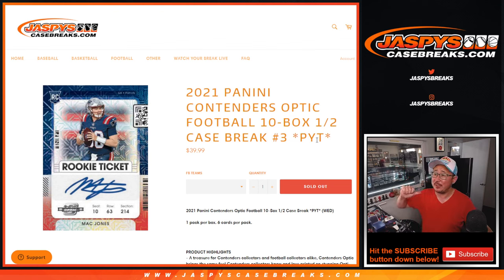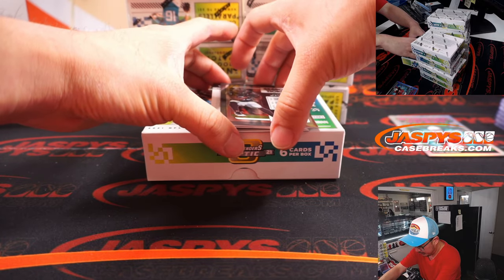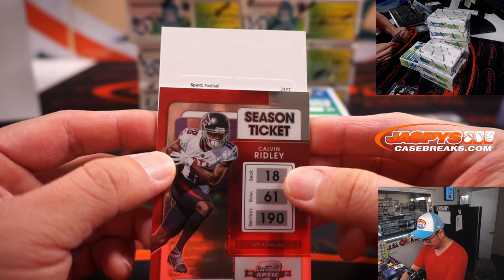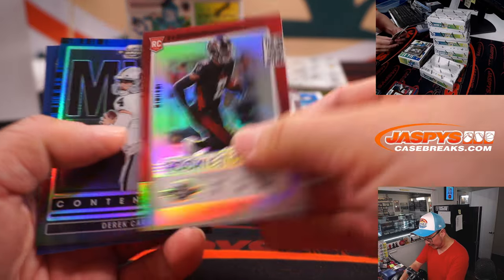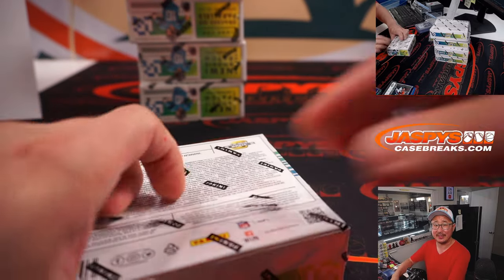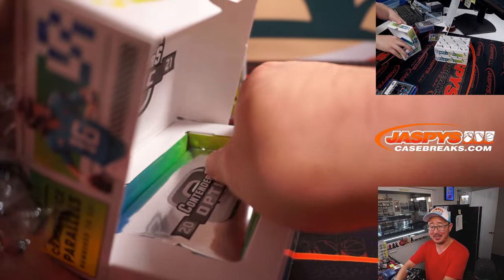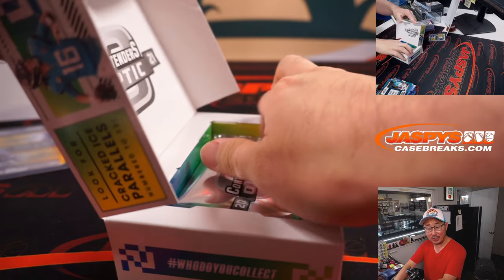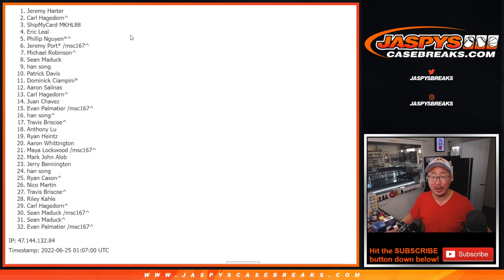F, 06.24.22 ~ 2021 PANINI CONTENDERS OPTIC FOOTBALL 10-BOX 1/2 CASE BREAK #3 *PYT*